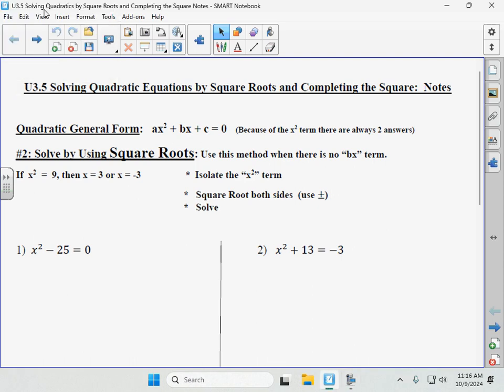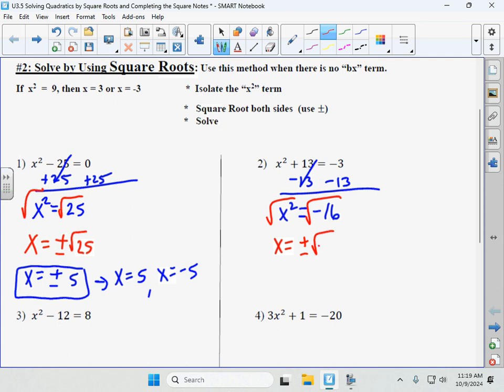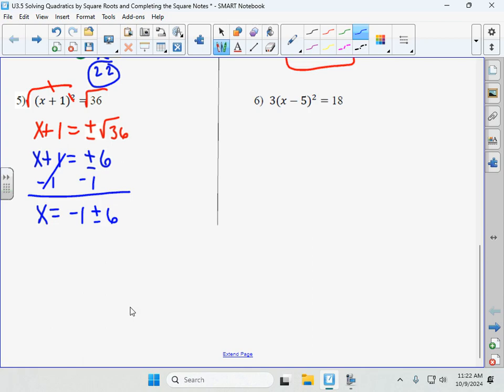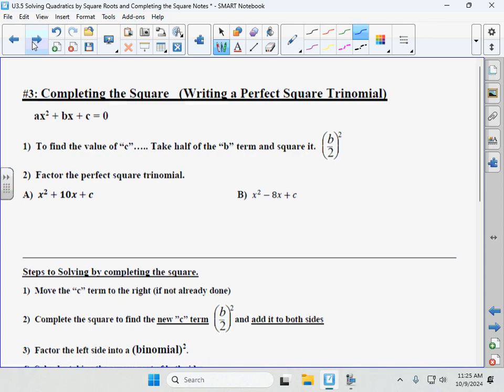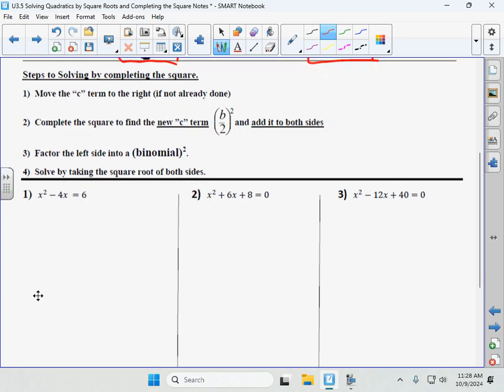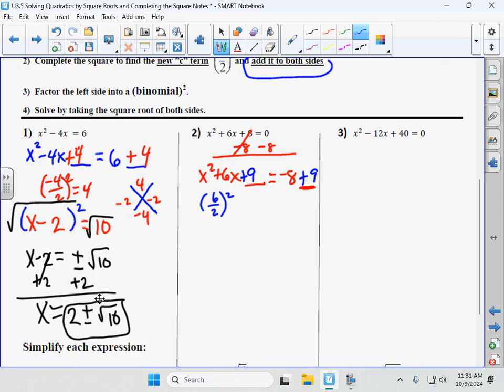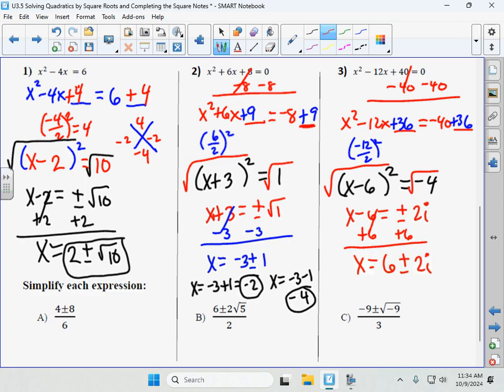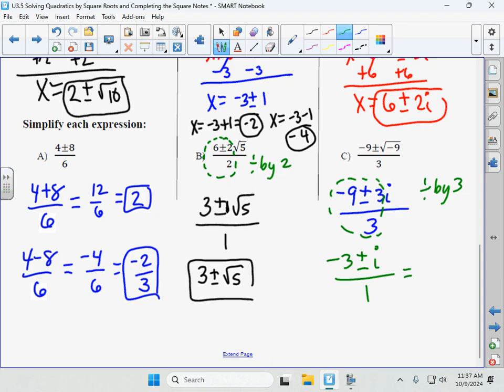U3 5 Solving Quadratics by Square Roots and Completing the Square Notes